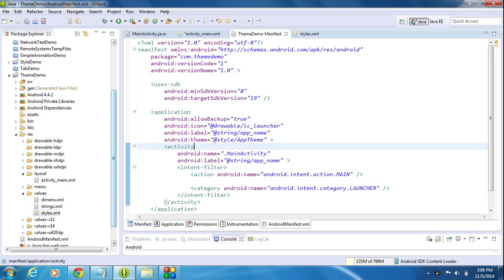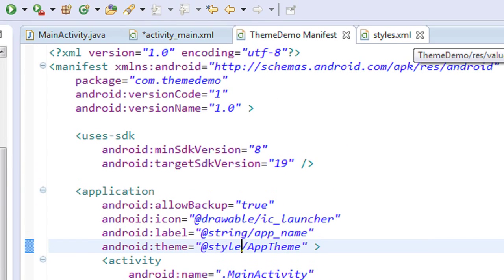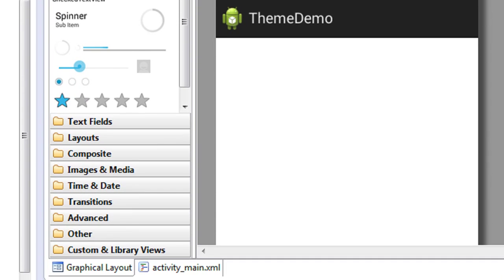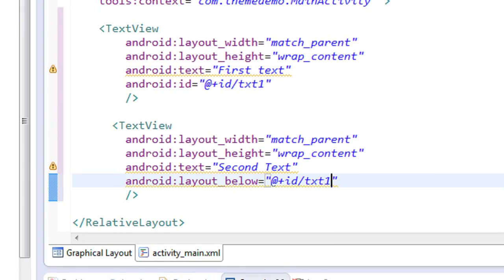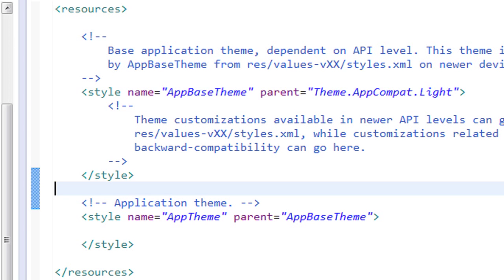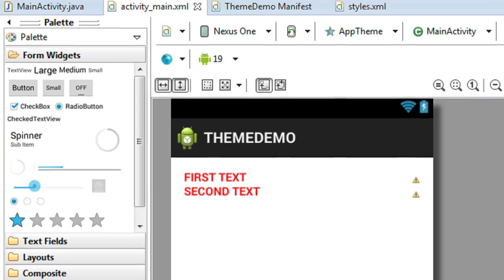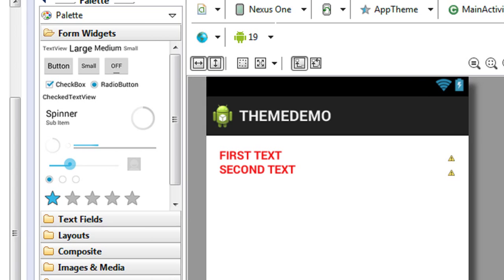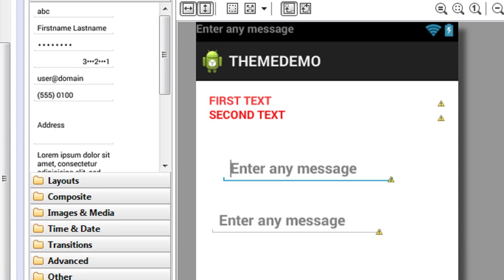Android tutorial for beginners - 106 - Apply style as a theme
How to apply theme for an android application using styles.